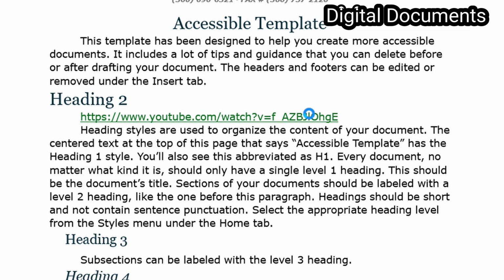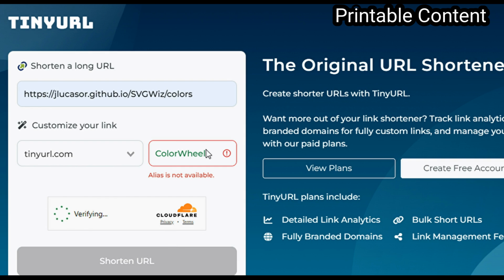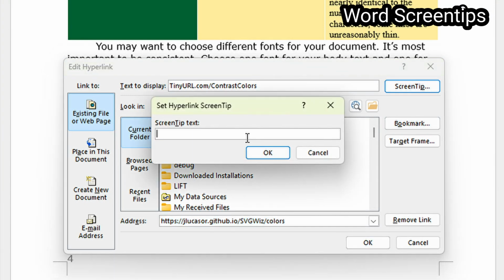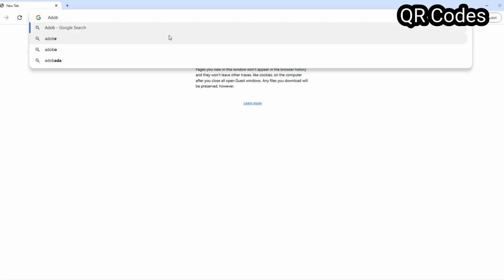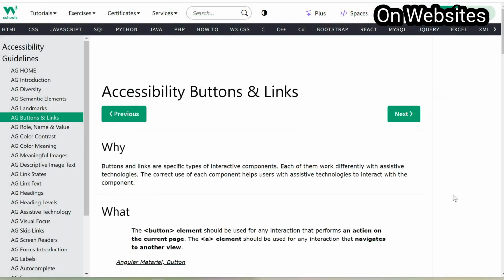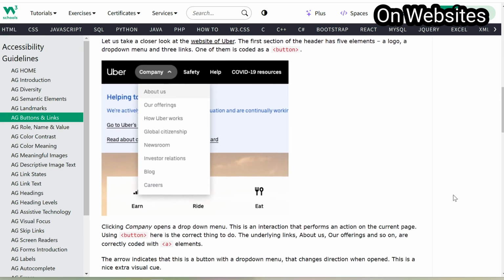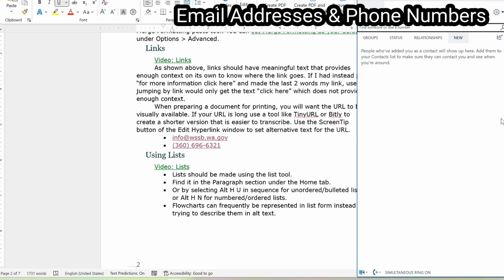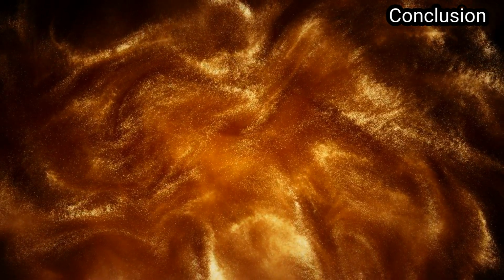Links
Note: The TADA website appearance and path have changed since I recorded this video, so the concept of a web alias applies but the example is no longer accurate. You can now find it at tada.wssb.wa.gov

0:00 Links
00:37 Digital Documents
01:12 Printable Content
02:49 Word Screentips
03:07 PDF Alt Text for Links
03:25 QR Codes
04:50 On Websites
06:06 Email Addresses & Phone Numbers
07:14 Conclusion